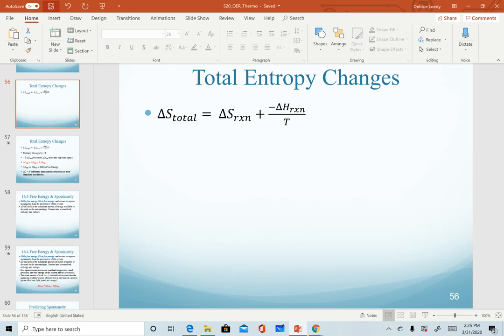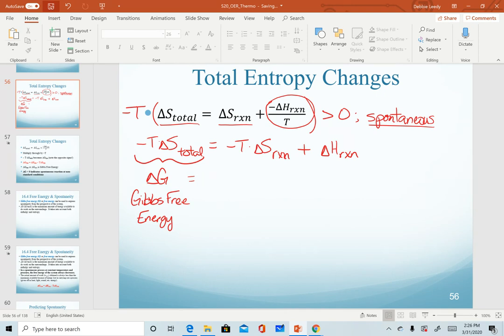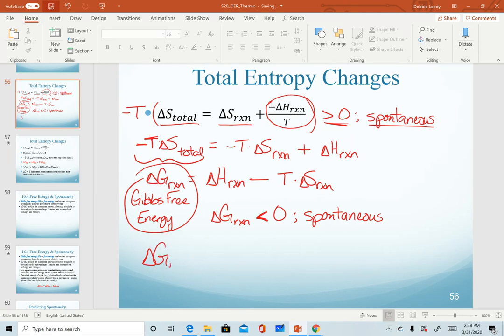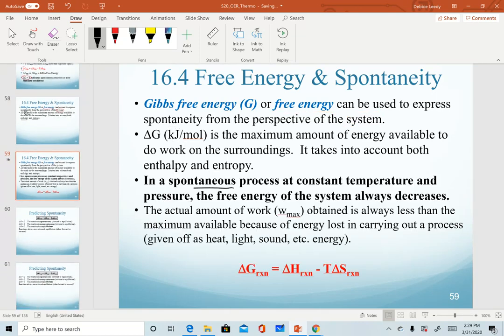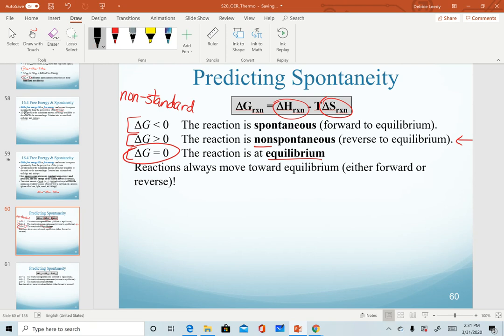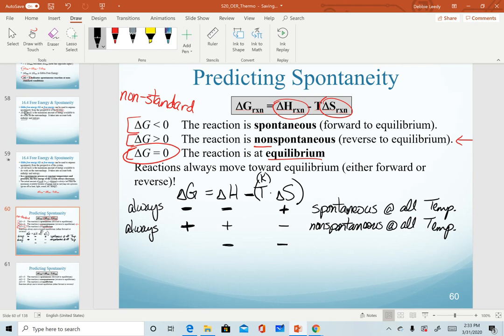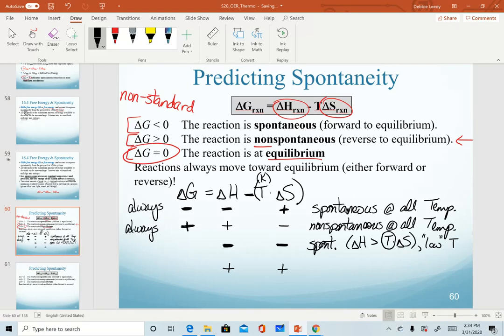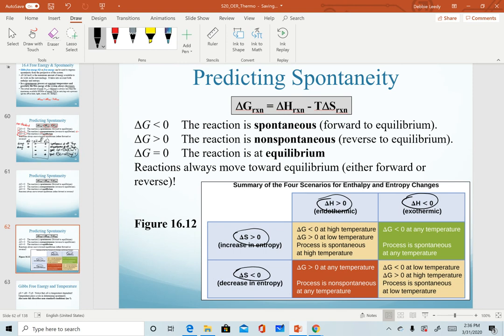Free Energy; Spontaneity; Predicting Signs of Free Energy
Deriving the equation for Gibbs Free Energy; Spontaneity; Predicting signs of Gibbs Free Energy